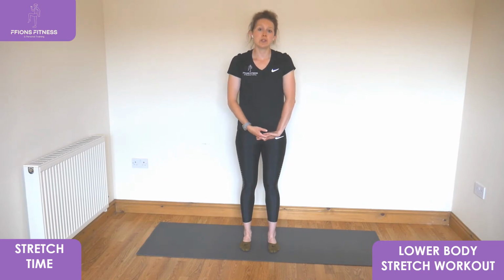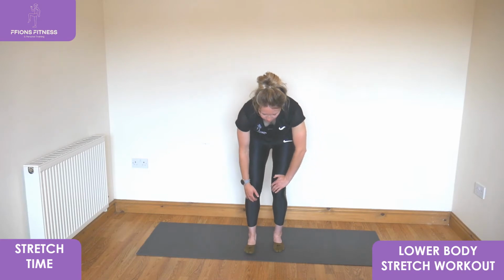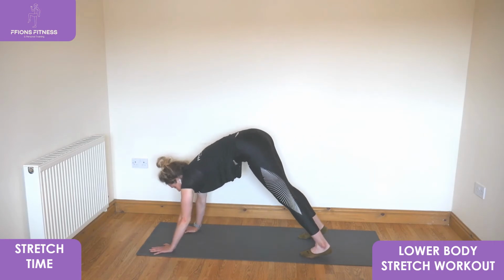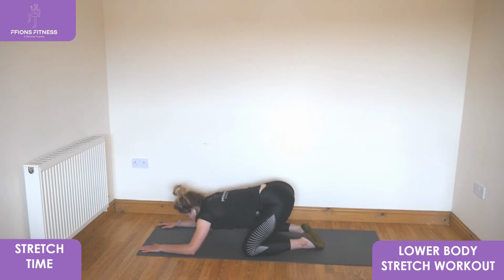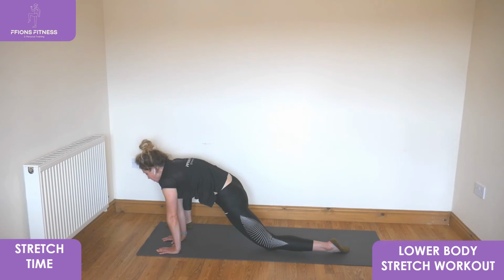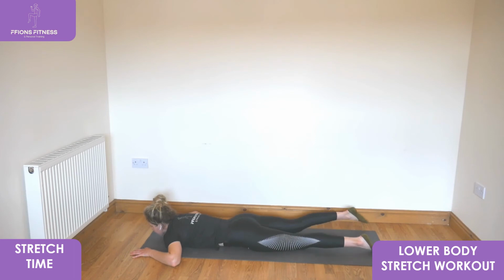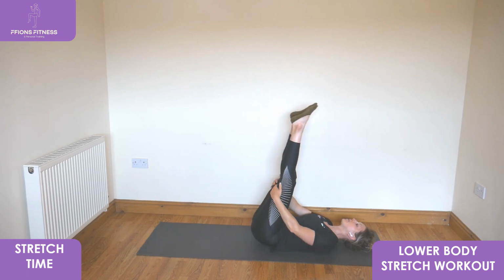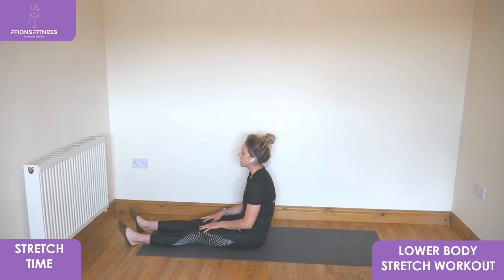Workout 42 - Lower Body Stretch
Stay in, stay safe, stay fit & healthy. Try this workout as part of your daily fitness regime.
Due to music licensing you'll need to find your favourite music channel or get your favourite playlist on!!
Have fun.
Ffion x